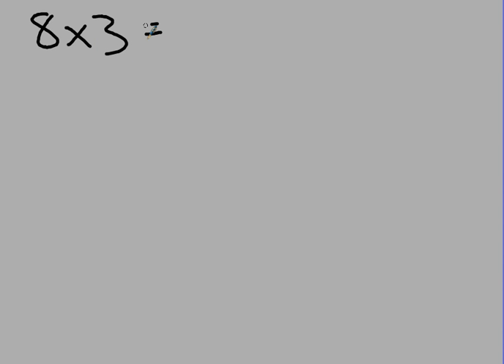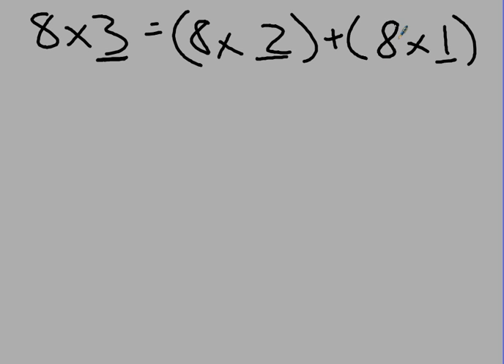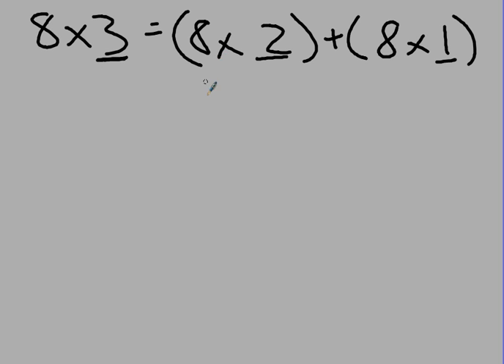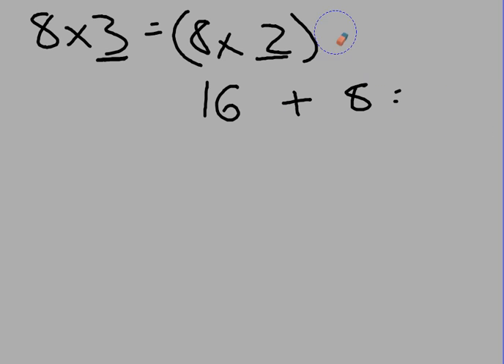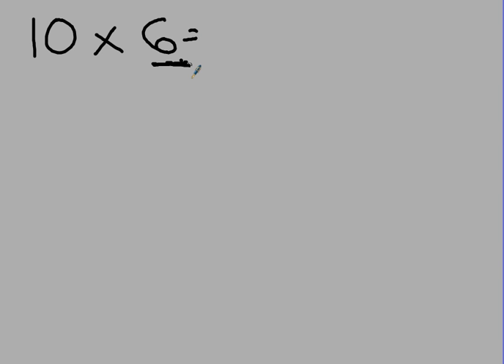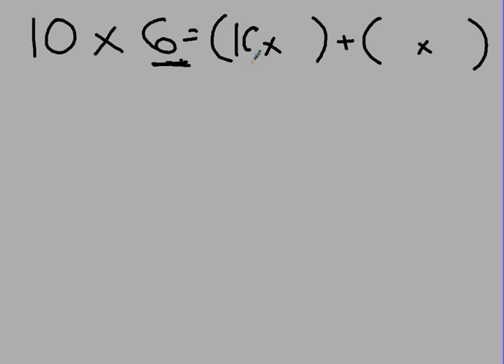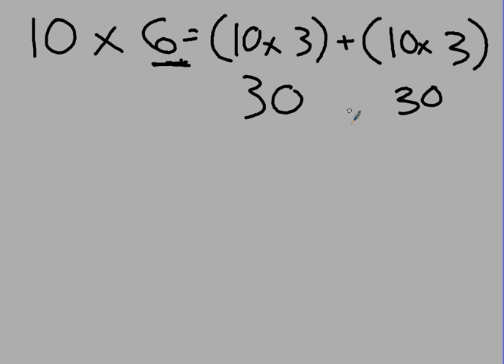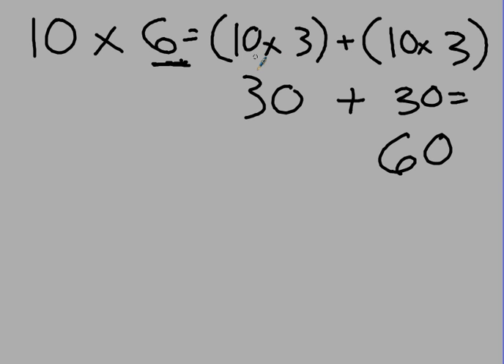Solving Multiplication Problems Using Distributive Property 2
This tutorial shows how to decompose multiplication problems and solve them using the distributive property.